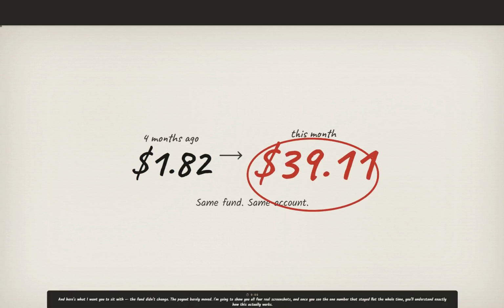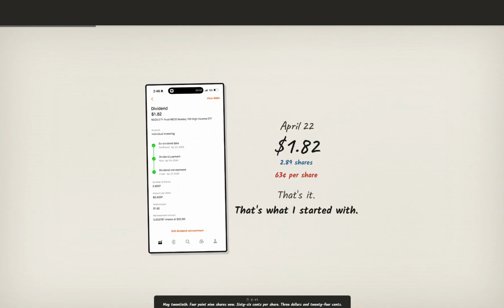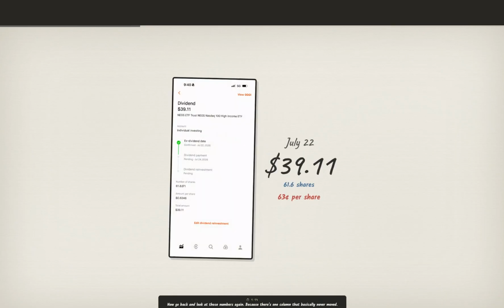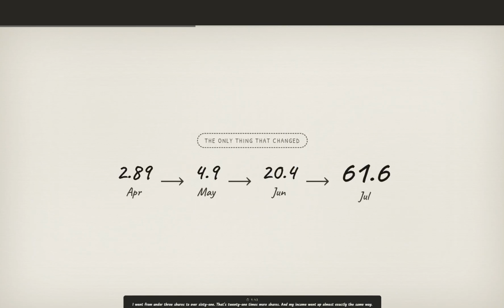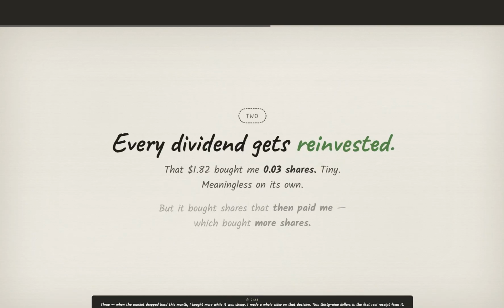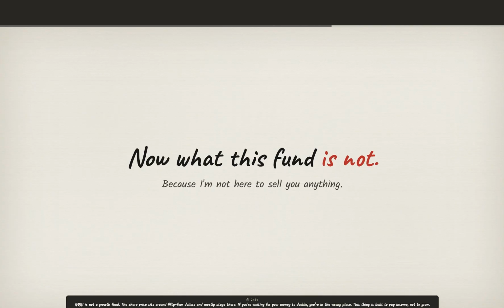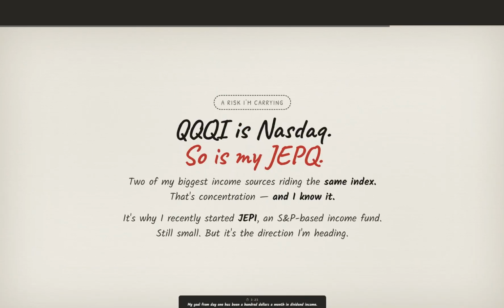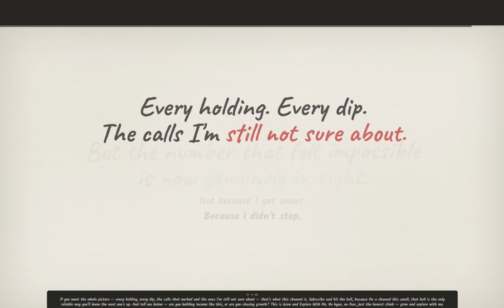My QQQI Dividend Grew 4 Months Straight — But the Payout Never Changed -July Update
Four months of QQQI dividends from my real account —
four screenshots, no edits.

Here's the part almost nobody points at: the payout per
share went 63¢ → 66¢ → 66¢ → 63¢. Basically flat. The fund
did not get better.

My income still climbed every single month. Because my
share count went from 2.89 to 61.6 — about 21× more shares.

That's the whole mechanism. No timing, no stock picking.

⚙️ WHERE THE SHARES CAME FROM
1. Automatic weekly buys — same amount, green market or red
2. DRIP — every dividend reinvested, even the tiny first one
3. Bought more during the market drop this month

🚩 THE HONEST PART
QQQI is NOT a growth fund. Share price sits around $54 and
mostly stays there. If you're expecting your money to double,
this is the wrong fund — it's built to pay income, not grow.

The payout isn't guaranteed either. It drifts, and in a rough
market it can shrink. I'd be lying if I said it only goes up.

And a risk I'm carrying right now: QQQI is Nasdaq-based, and
so is my JEPQ. Two of my biggest income sources riding the
same index. That's concentration. It's why I recently started
JEPI, an S&P-based income fund, to spread it out.

🎯 Goal: $100/month in dividend income. Tracking it openly.

⏱ CHAPTERS
0:00 Same fund, same account
0:26 Why I build this in public
0:45 Four months, four screenshots
1:22 The number that never moved
1:43 What actually changed
2:07 Where the shares came from
2:54 What this fund is NOT
3:25 The concentration risk
3:48 Where this puts my goal
4:10 Subscribe

I am NOT a financial advisor. This is my personal
journey only. Always do your own research.

fear, just the honest climb.